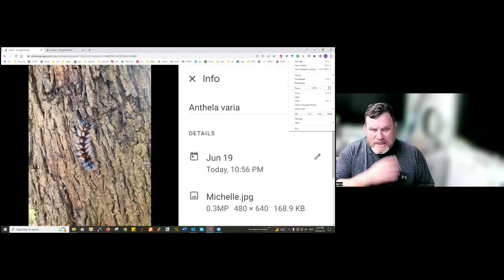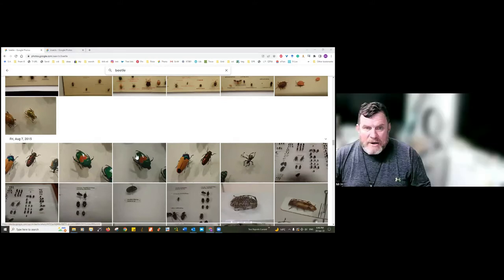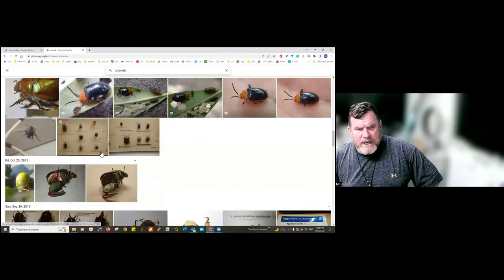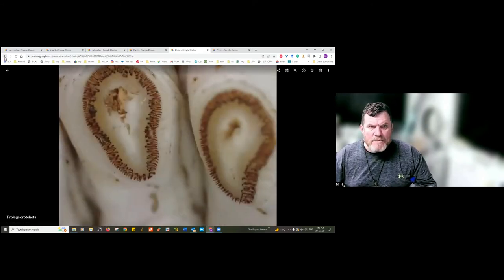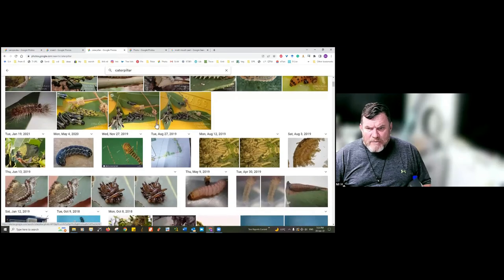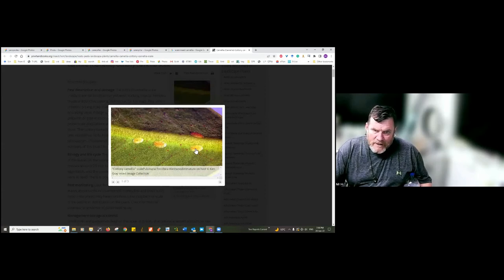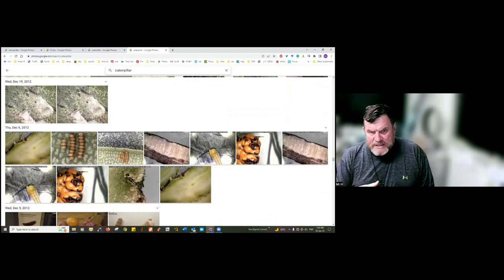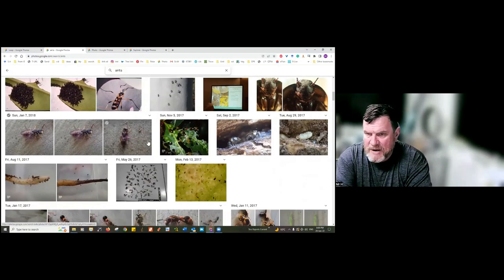June TIPS (Tree Insects Pests and Soils)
The fourth video in the new Tree Insects Pests and Soils (TIPS) webinar series.

This series will be looking at:
What is a disease
Diagnosis
Prognosis
Signs and
Symptoms